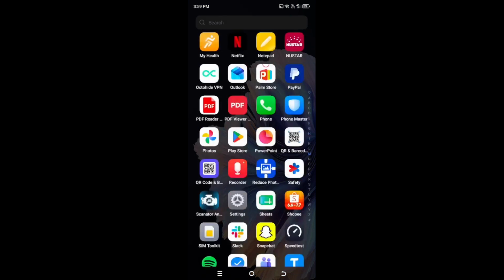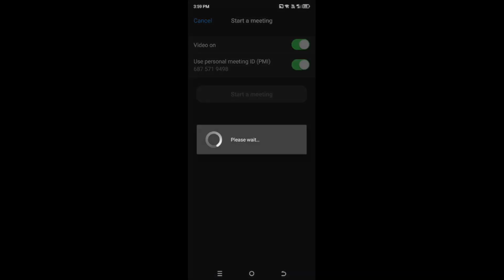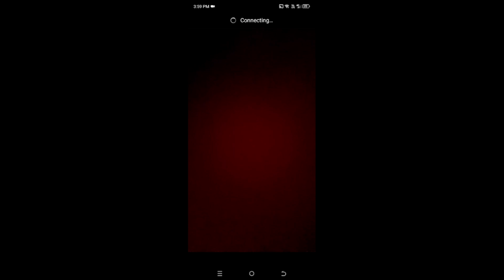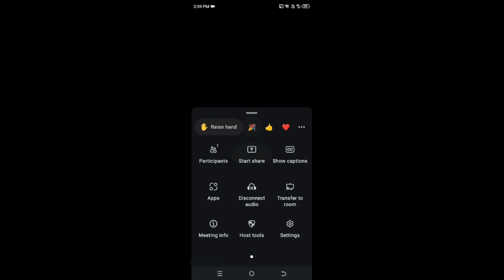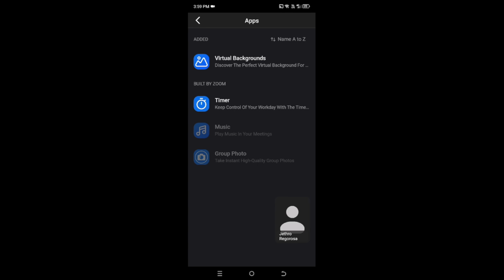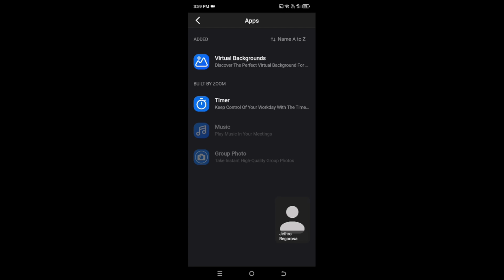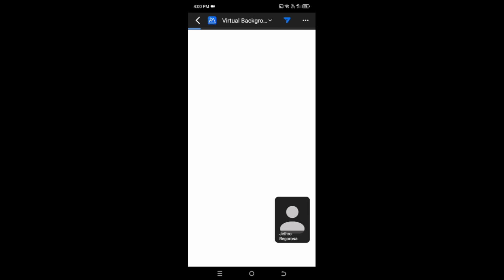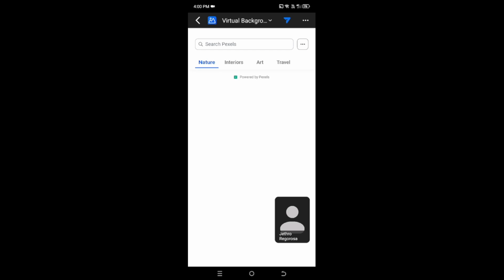How To Change Your Zoom App Background On Mobile (Latest Update)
How To Change Your Zoom App Background On Mobile

Want to change your Zoom background on your mobile phone? In this quick tutorial, you'll learn how to set up and customize a virtual background in the Zoom app on Android or iPhone. Whether you're joining a work meeting, online class, or video call, changing your Zoom background can help make your meetings look more professional and private.

Follow the step-by-step instructions to easily update your Zoom background from your mobile device.